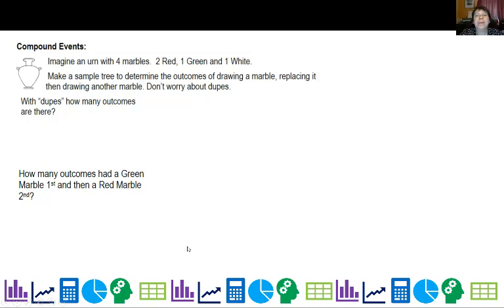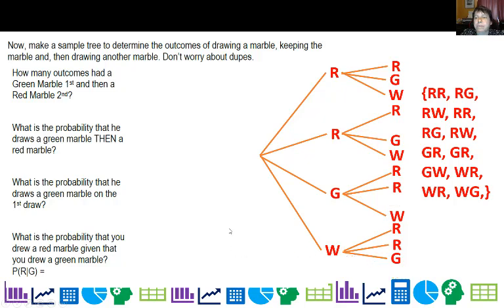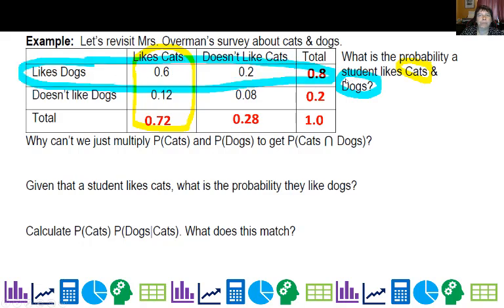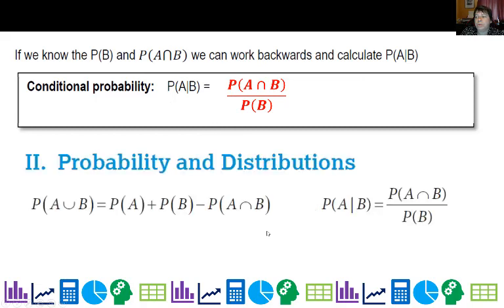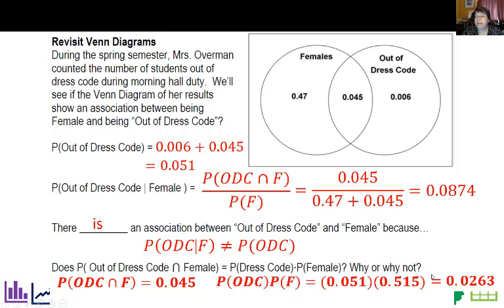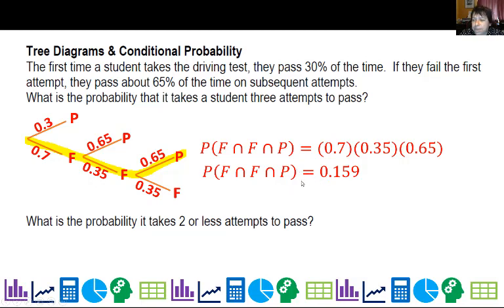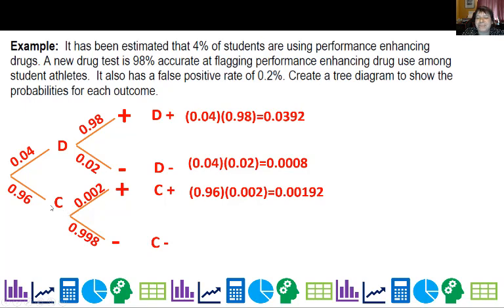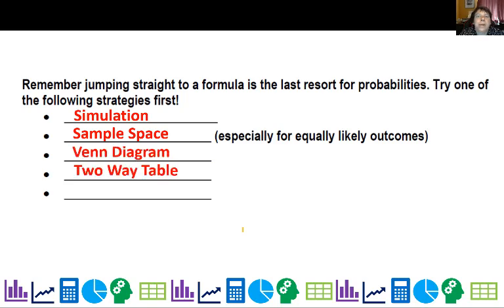B3 Conditional Probability and Independence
Calculating probability for independent and dependent events. Calculating conditional probability.